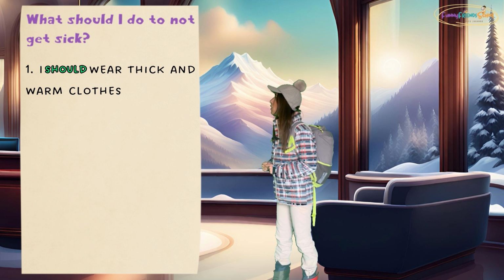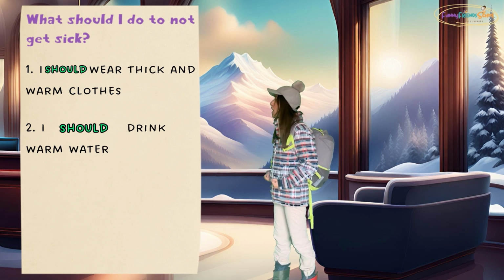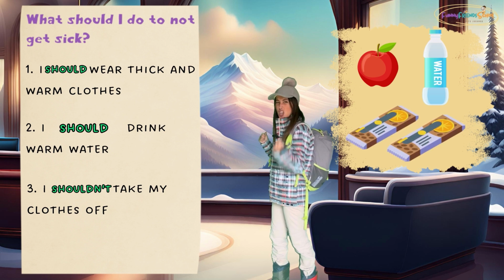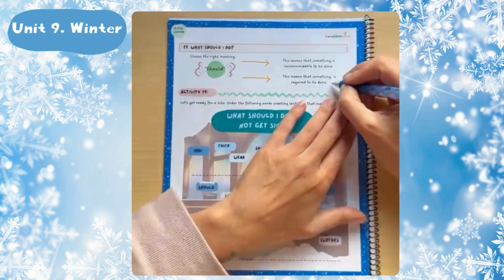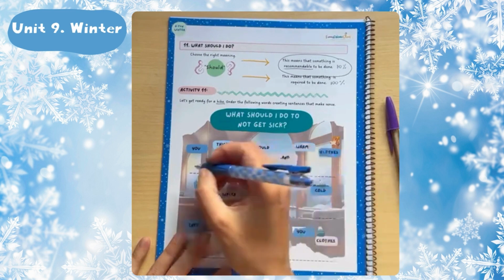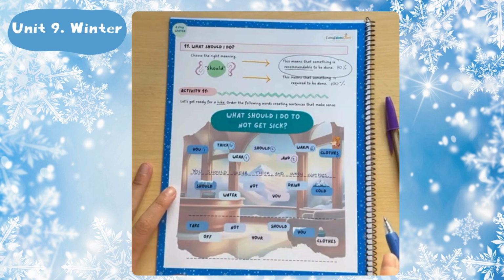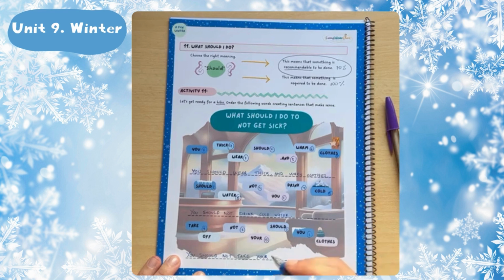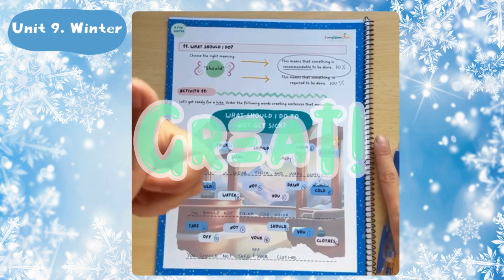Let's learn Modal Verbs "should"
Learn how to use the Modal verbs. Should modalverb should in English.

We recommend this video for students aged 9 to 12 with intermediate reading skills. To receive videos for different age groups and to assist you better, please leave us your email here!